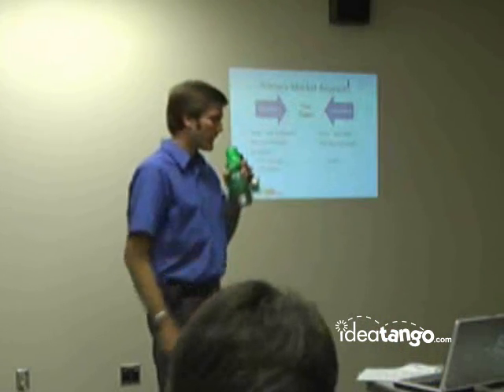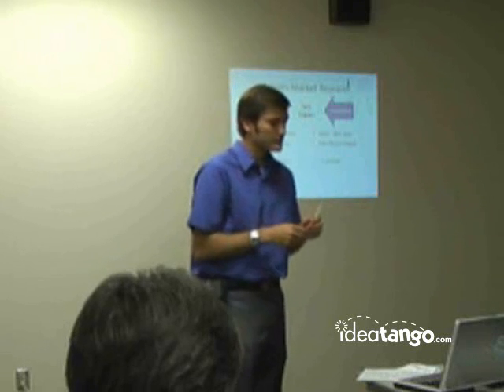Market Research for Inventors Part 3